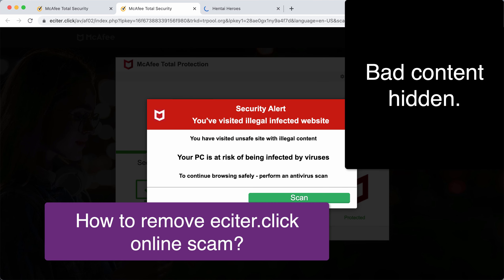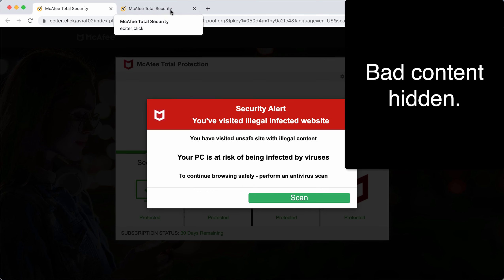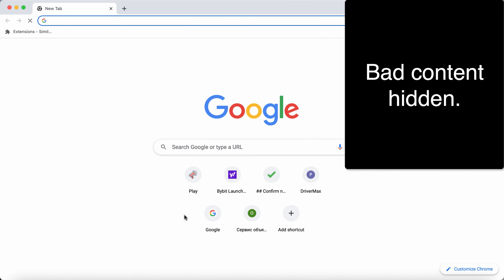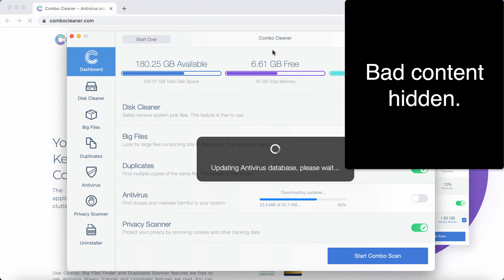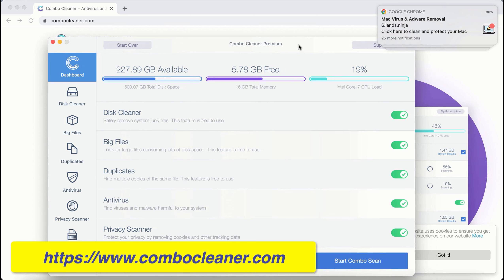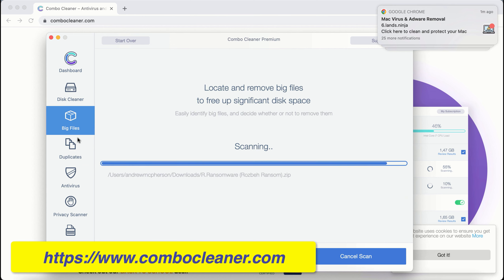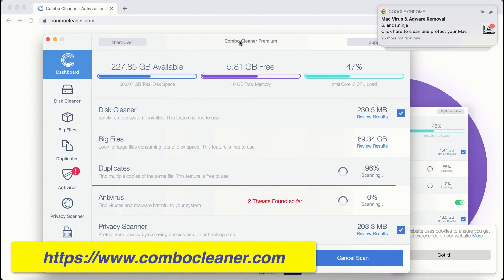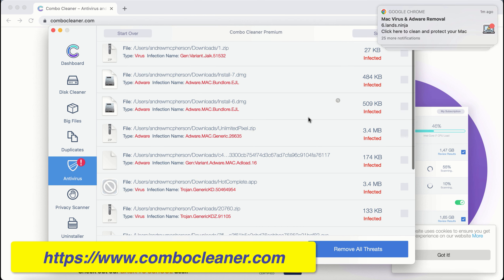Eciter.click online scam - how to remove it?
Eciter.click is a malicious site. It tries to trick its visitors into downloading and installing certain potentially unwanted applications. Don't interact with these fake alerts. Get rid of them with Combo Cleaner Antivirus via the official or, optionally, follow the manual instructions provided in the video on how to fix your browser effectively.